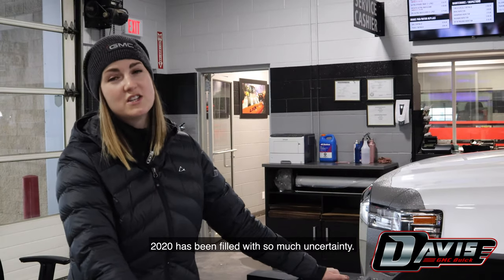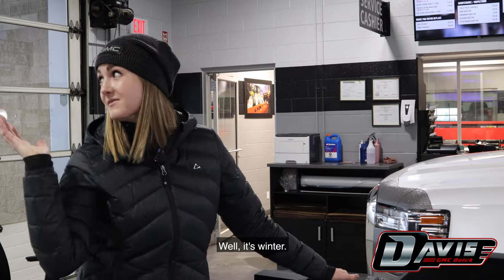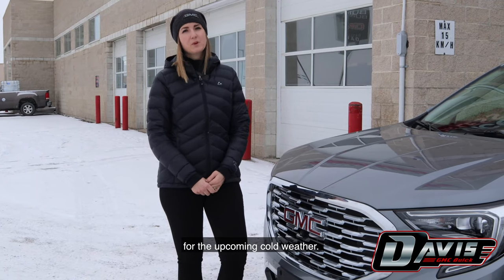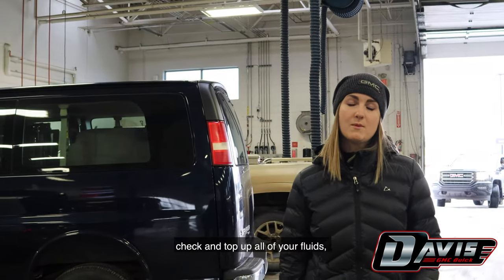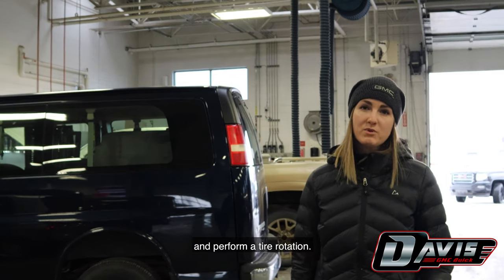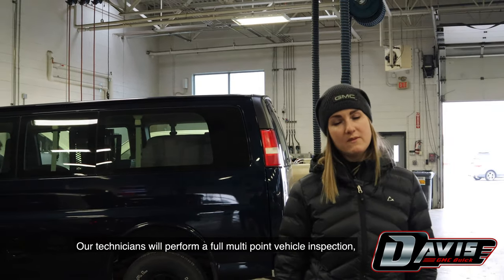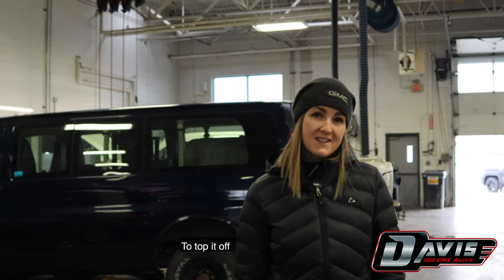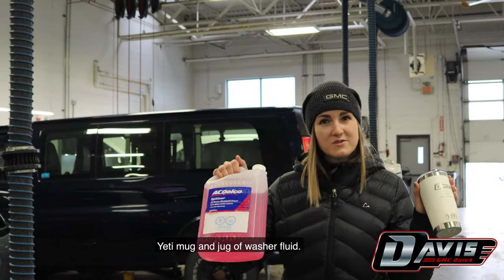WInter Health Check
Snow on the ground makes it officially winter. Which means your vehicle may need a winter health check. Visit the Davis express lane for details.